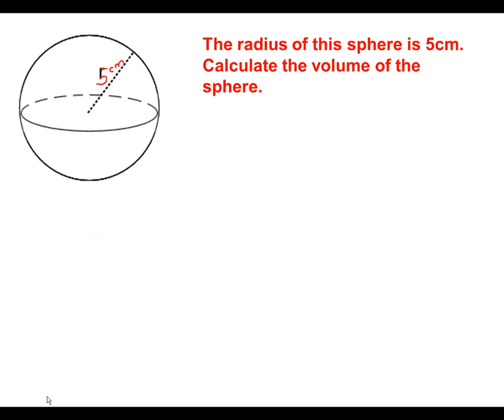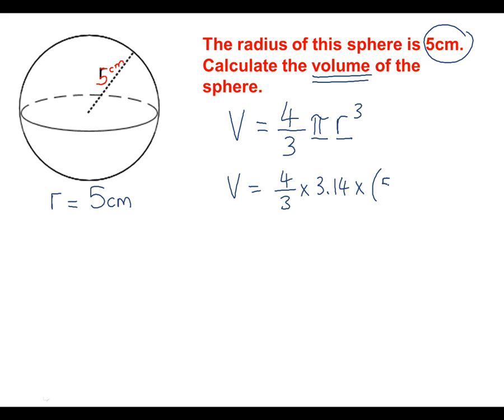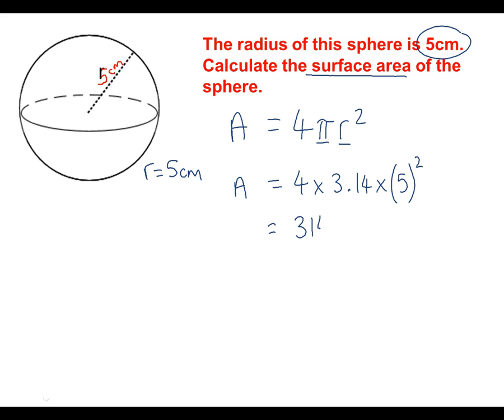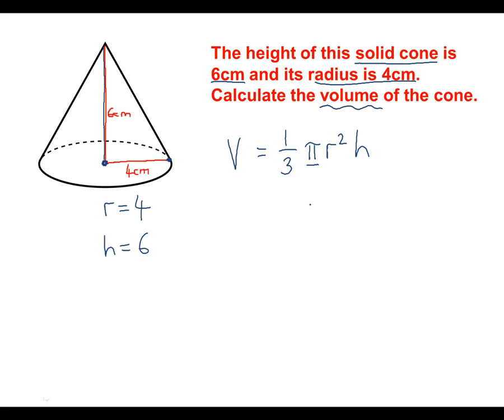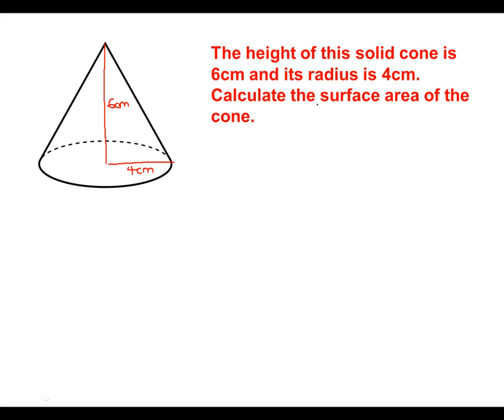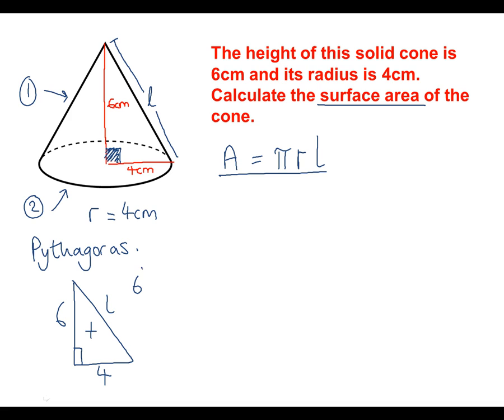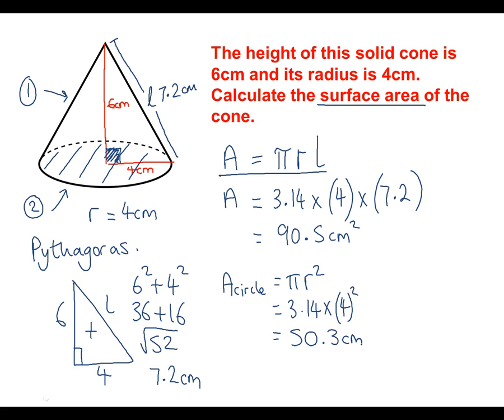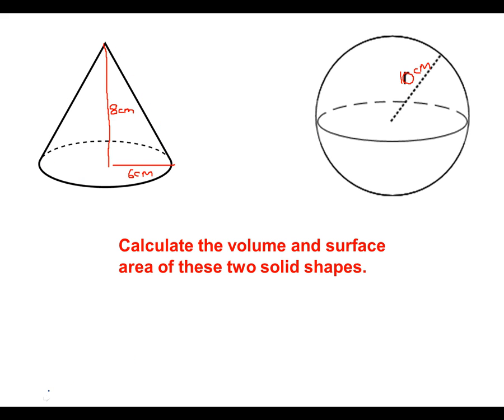Cones & Spheres mathscast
This video shows you how to find the volume and surface area of cones and spheres.  It also shows you how to find the length of a cone using Pythagoras' Theorem.  It then ends with some practice questions.